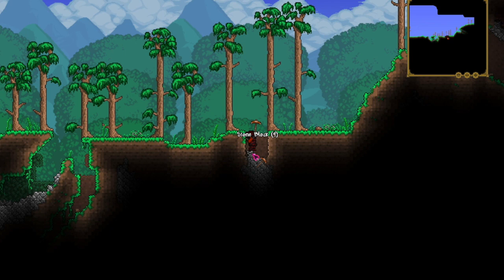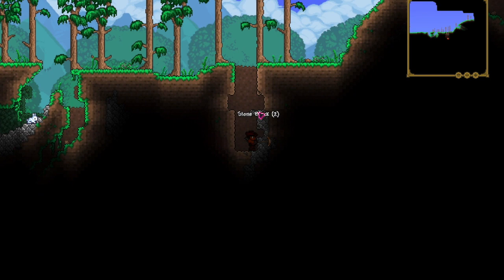Terraria Let’s Play #1 Beginning the adventure!!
This video is about me playing Terraria.